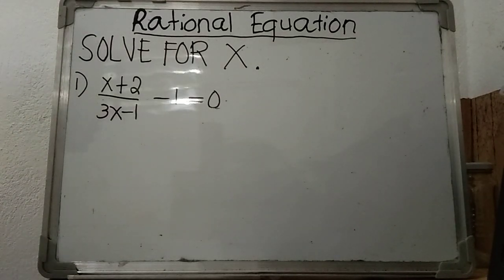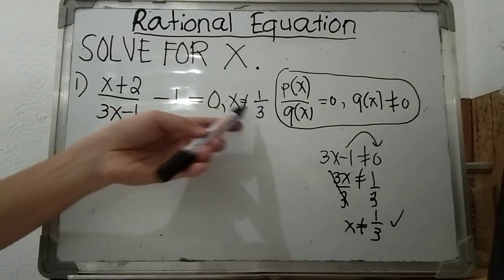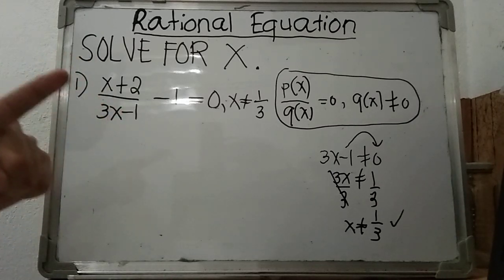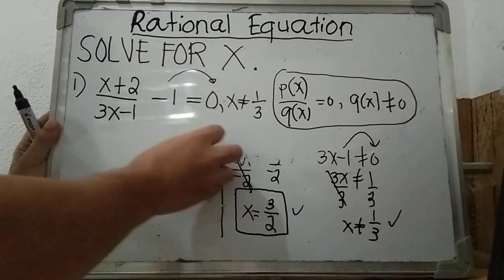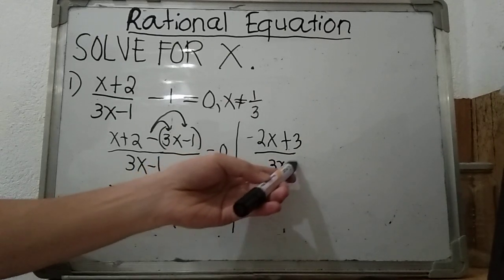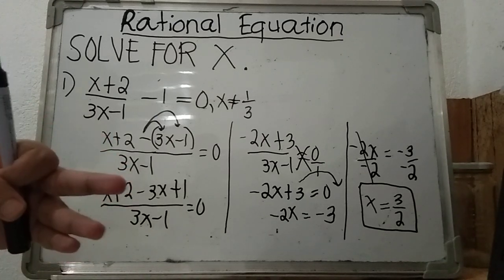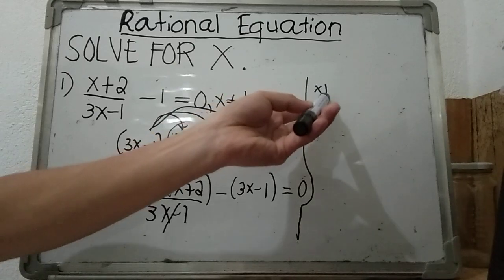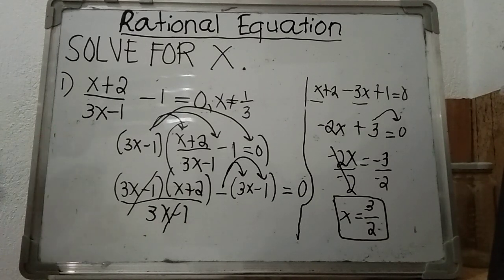How to solve for x of a Rational Equation in 3 easy ways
This video discusses the three different easy ways in solving for x in a rational equation.